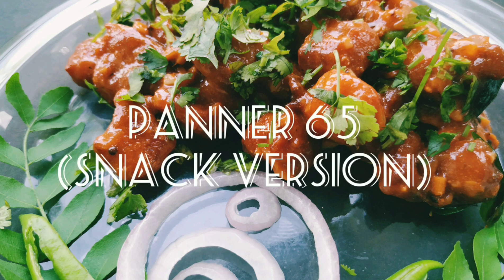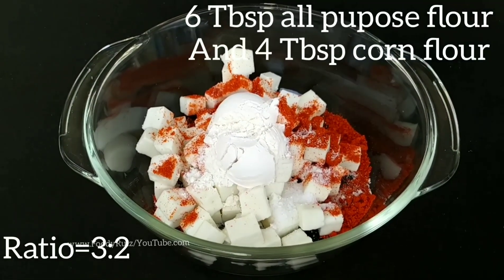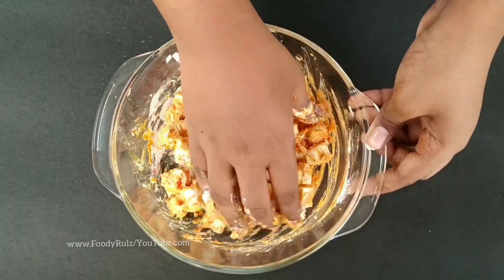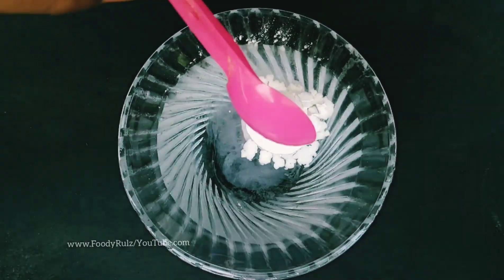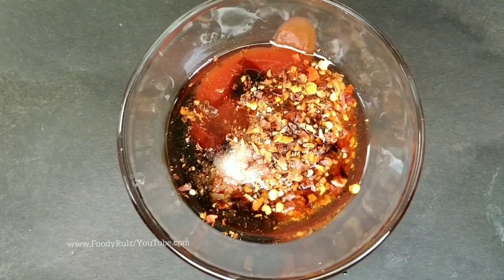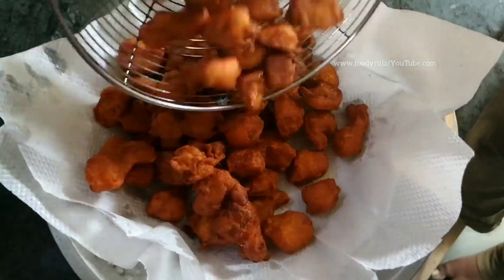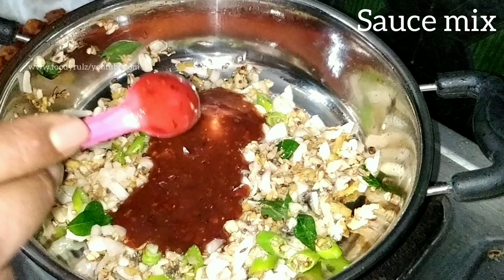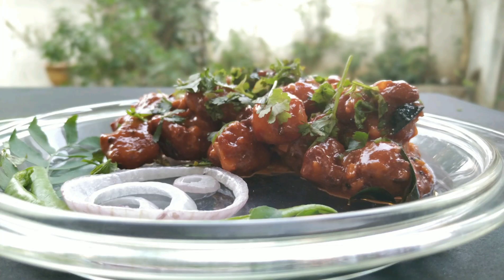Paneer 65 Recipe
This panner recipe is very easy to make conformly I'll give the garenty of taste.
do try it, and I know there are some technical issues, surely I'll fix them.

I love you all guys. also follow me in other social media.

Thank you and good bye💋💋💋